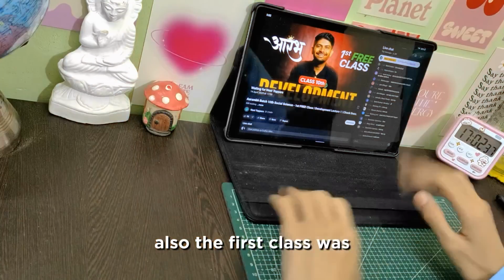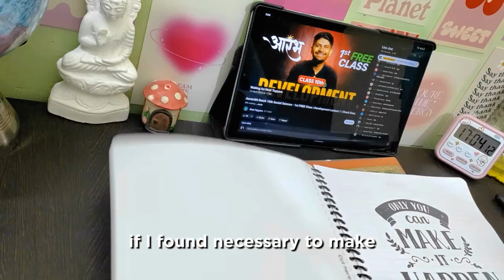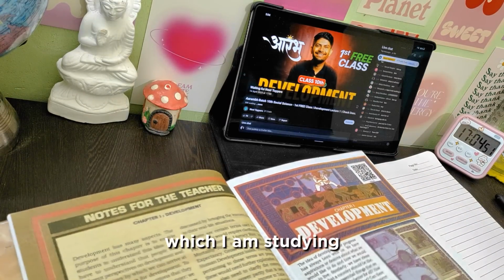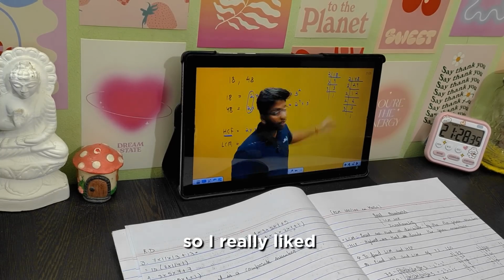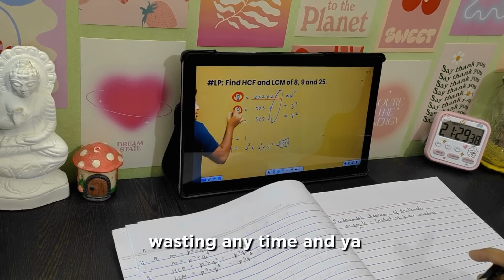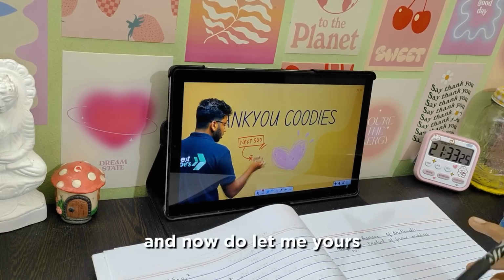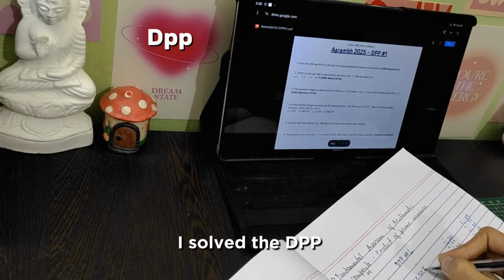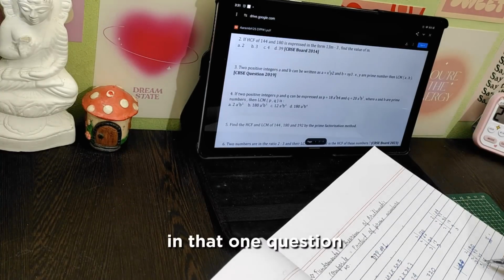First day of Aarambh Batch ✨| Honest review + my Experience | CBSE 10th Grader | Next Toppers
First day of the aarambh batch
class 10th study vlog
Next toppers aarambh batch
next toppers class 10th
class 10th aarambh batch
first day of batch
CBSE 10th Grader
First day of online batch
best online batch for class 10th
class 10th online batch
class 10th best online batch
first day as an aarambhian
first lecture of aarambh batch
Best online batch for cbse class 10th
online batch for class 10th
study with me as a CBSE 10th Grader
syllabus update
question bank unboxing
oswaal question bank unboxing
oswaal question bank for class 10
class 10th question bank review
productive study with me
which batch I'll be taking in class 10th
best batch for class 10th
After School Study Vlog
Unbarbaad book review
review of Unbarbaad book
honest review of Unbarbaad book
Shobhit bhaiya Unbarbaad book
unboxing Unbarbaad book
Pw udaan batch
pw or next Toppers which is best?
Which batch is the best udaan or aarambh?
Batch I'm taking as a CBSE 10th Grader
Physics wallah class 10th udaan batch
Next Toppers class 10th Aarambh batch
Aarambh batch for class 10th
Udaan batch for class 10th
Productive evening study vlog as a 10th Grader
CBSE 10th grader study vlog
CBSE 10th grader after school study vlog
10th grade after school study vlog
After School Study Routine as a 10th grader
After School Study Routine
10th grader evening Study Vlog
Evening Study Vlog as a 10th grader
First day of class 10th
First day of 10th Grade
My first day as a 10th grader
How was my first day of 10th Grade
New session of 10th Grade
A day in my life
Indian study vlog
Productive study vlog
Aesthetic study vlog
Indian study vlog
10th Grader study vlog
A day in my life as a 10th grader